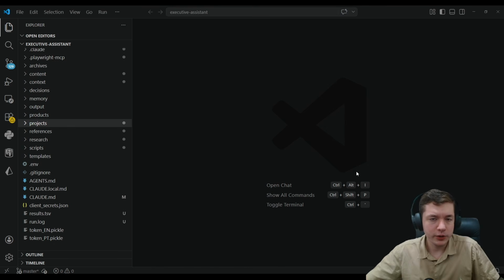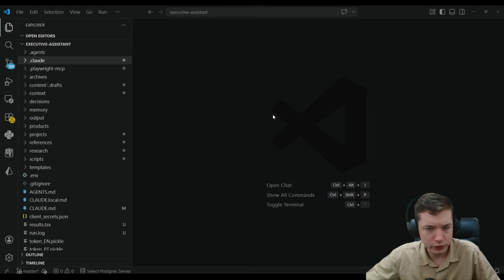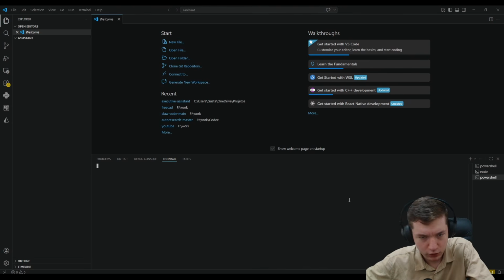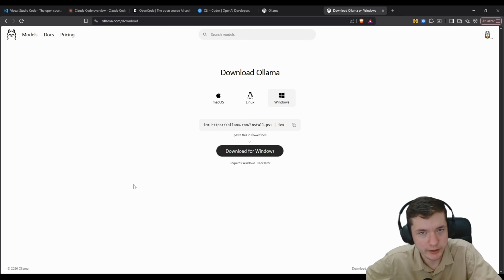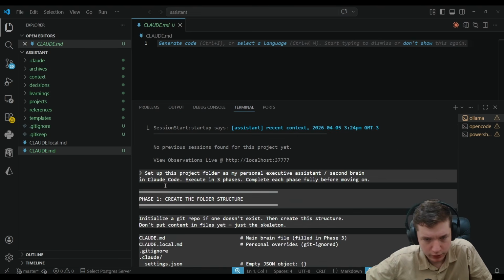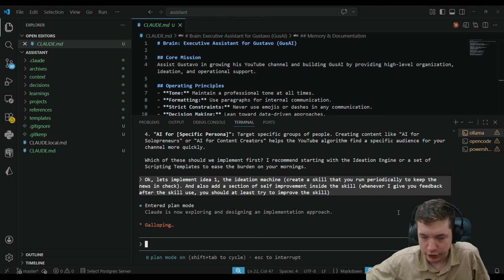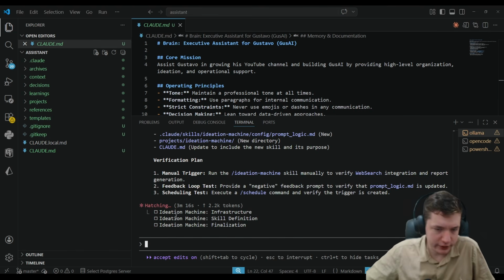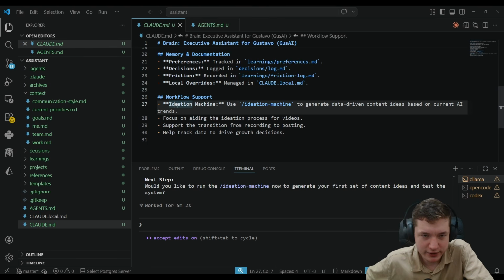The Claude Code Setup That Runs My Entire Business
I built an executive assistant system inside Claude Code: context files, a skills layer, persistent memory, and a full setup prompt that keeps everything in sync across sessions.

In this video I walk through the complete folder structure and the exact prompt I use to configure it. You'll see how it's organized and how I use it day to day to run content, outreach, and dev work.

If you’re thinking about using AI models in real-world workflows, I can help you design and implement custom systems for your business.